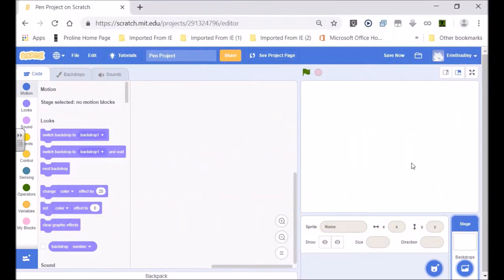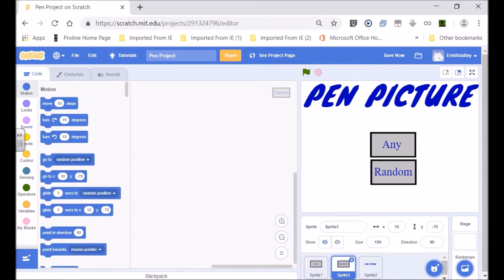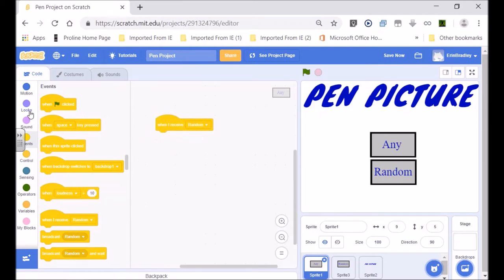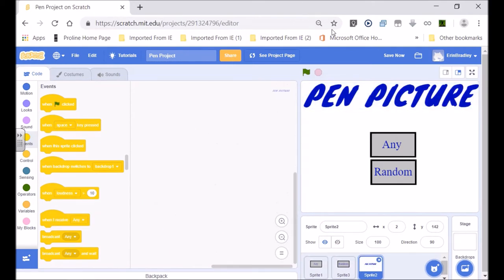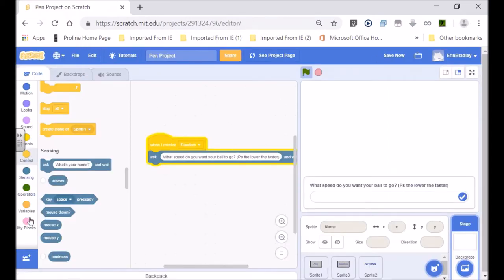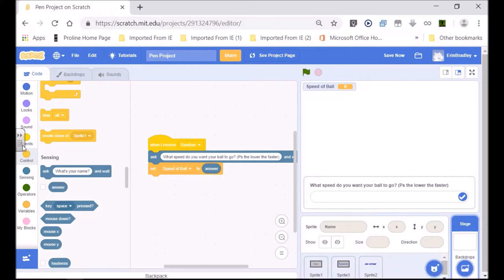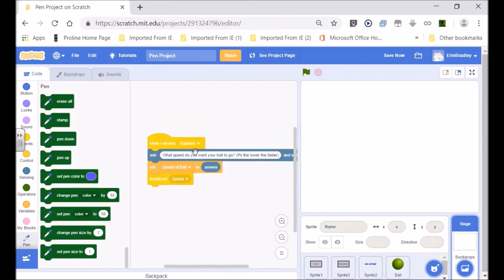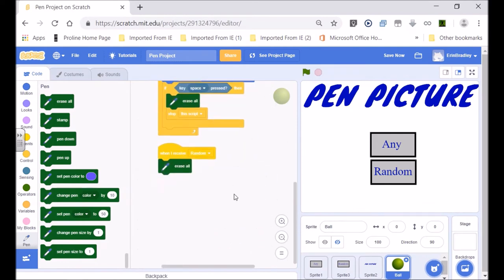Matthew Wilson Bryneven Primary Scratch Pen Project tutorial 1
Matthew Wilson is a talented student in the Sixth Grade Bryneven Primary School. The lesson presents a further scratching into code: here programming with artistic effects. Matthew's project includes the use of the pen effect, extensions in Scratch Programming. We examine the features expressed through the Pen extension (pen up, down, color) with many creative aspects brought to the fore.

In this lesson, Matt explores how to create and define the characteristics and behavior of sprites (the buttons in this case are with a green ball). These buttons are connected to blocks, random variables and more. Matt guides us -providing examples of messages being broadcast -that affects pen behavior.

The coding class uses the request object block, to determine the selection of what to draw. Reference is numbering variable, which affects the speed, colour and movement of the drawing.

The direction along the X and Y axes is marked with the message transfer to hide or display the point to be painted (green sphere sprite).

Bryneven Primary teacher, Mr Bradley (GDE Gauteng Dept of Education) provides the means to display knowledge. In this case how to construct automated art. Most appreciate Matthews input and efforts in doing the series of lessons.